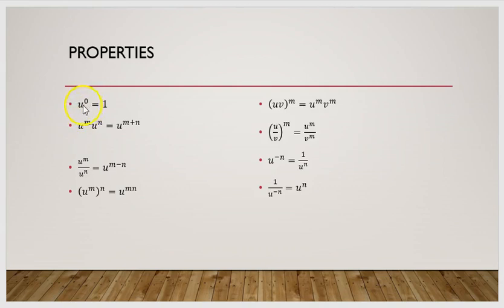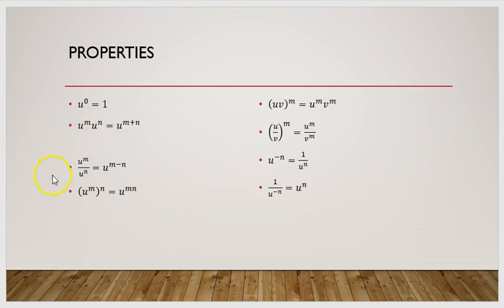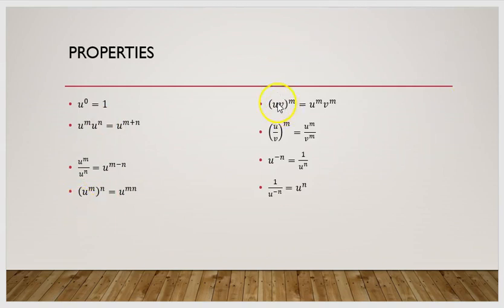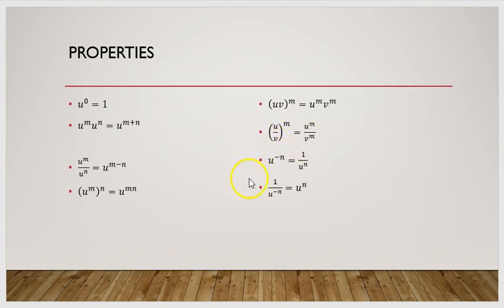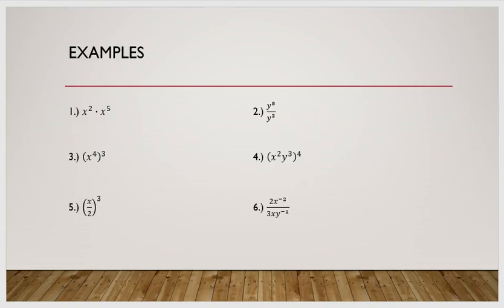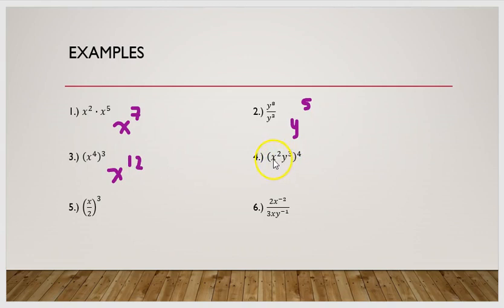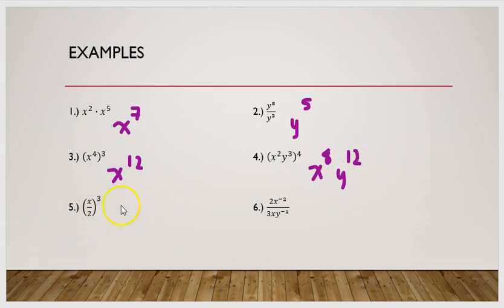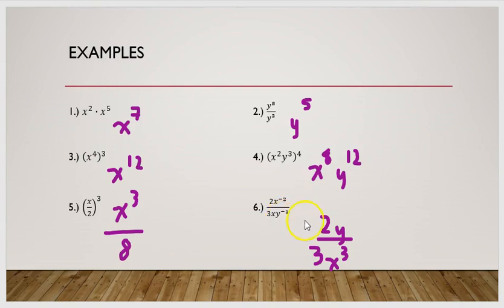P.5 Notes - Exponents